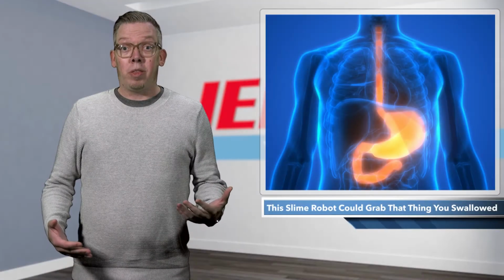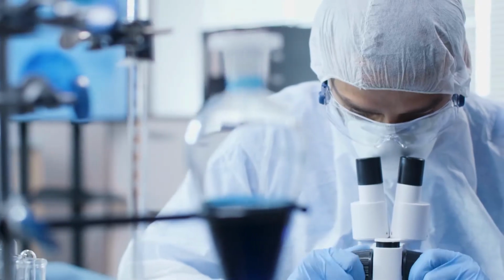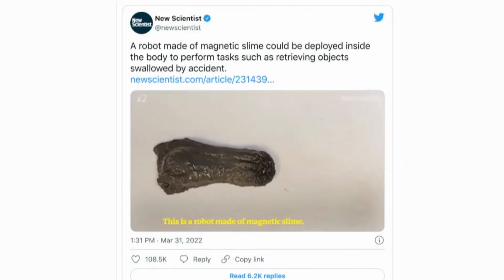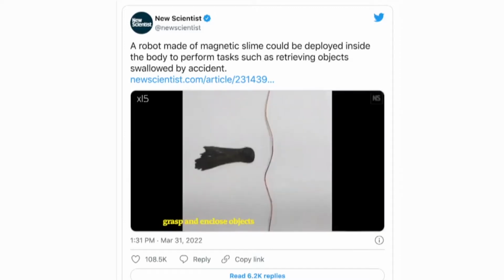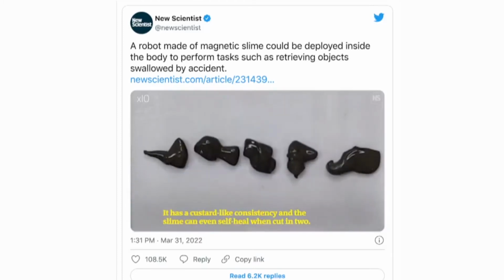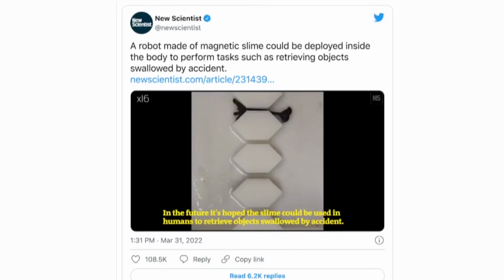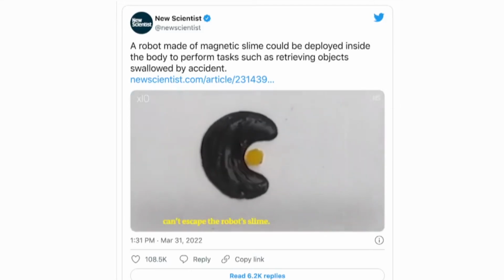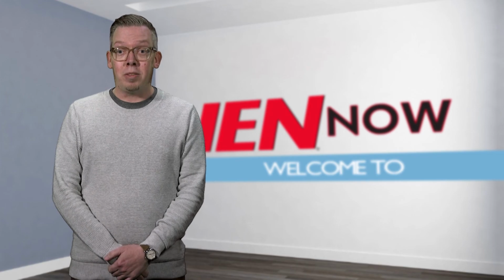This Slime Robot Could Grab That Thing You Swallowed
Are you still waiting for that thumbtack you swallowed to make its way out? A new, very different kind of robot might be able to help with the process.
Researchers at the Chinese University of Hong Kong have created a magnetic slime robot by combining neodymium magnet particles with borax and polyvinyl alcohol. It’s a non-Newtonian fluid meaning it can act like a liquid and a solid. It can even heal itself if it’s cut into two or more pieces. And, I’m not the first person to point this out, but it looks like a turd.
By using a magnetic field, the slimebot can be manipulated to fit into tight spaces, change shapes and grasp objects similar to an octopus tentacle. That type of versatility makes it a promising technology for many applications but the researchers have envisioned the robot as a tool for non-invasive medical procedures.
That means that, if you can reconcile with the slime robot’s distinctly fecal appearance, you can use it to remove potentially harmful objects like small batteries if they’re accidentally swallowed. According to the Guardian, different pigments or dyes could be used at some point to give the slime a more appealing color.
For now, the slime lacks much autonomy and researchers have said much, much more research is needed before we’re anywhere close to being asked if the magnetic glop can enter your body to retrieve that Hot Wheels you ate.